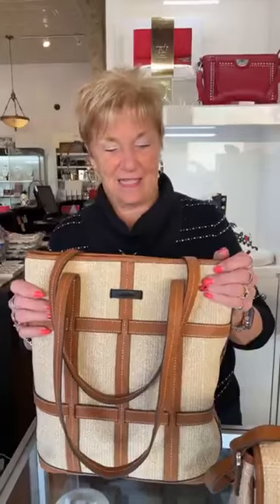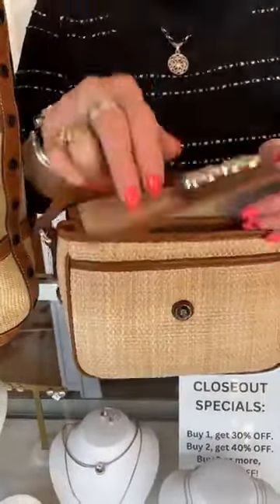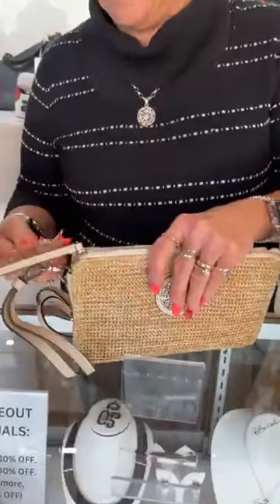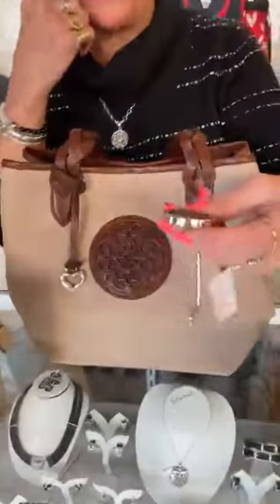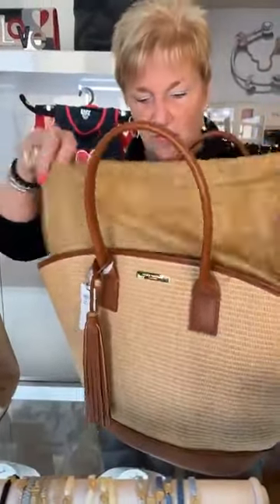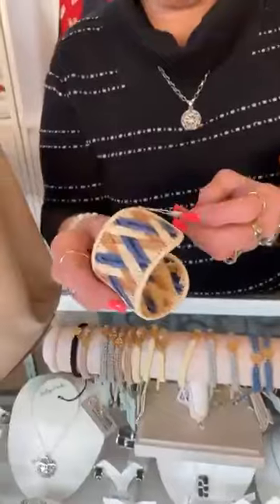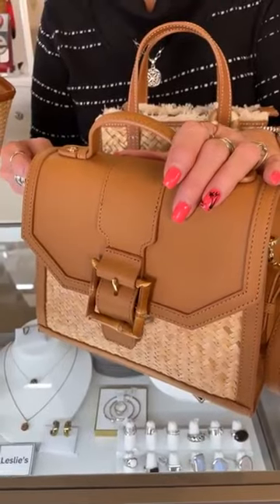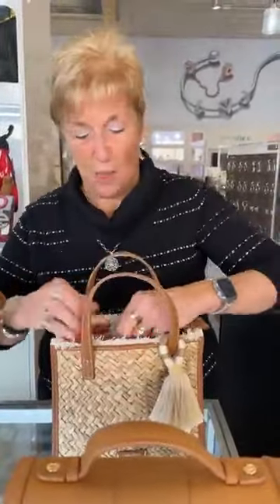It feels like spring today!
With the warm weather today, we're feeling like spring!  Check out the spring handbags we have in stock now, including some straw bags.  We also have picked out some of our favorite Spartina 449 bracelets to adorn your wrists that are bare in warmer weather.  Stop in for a little retail therapy today!